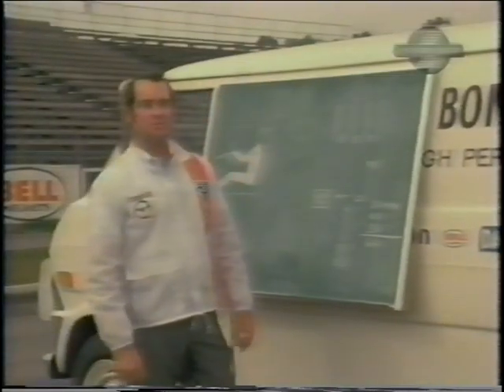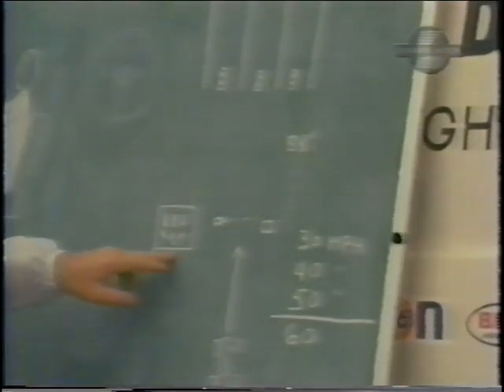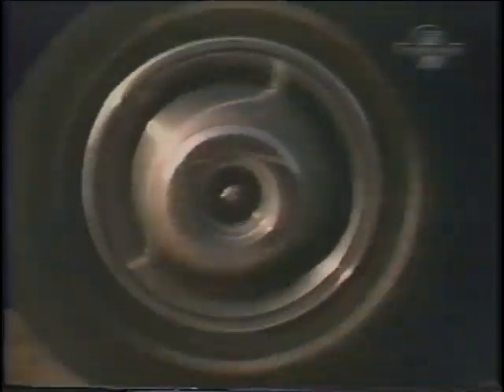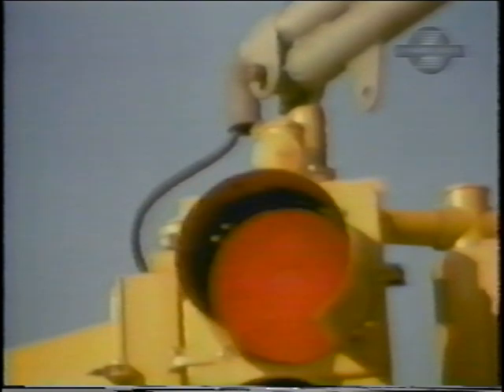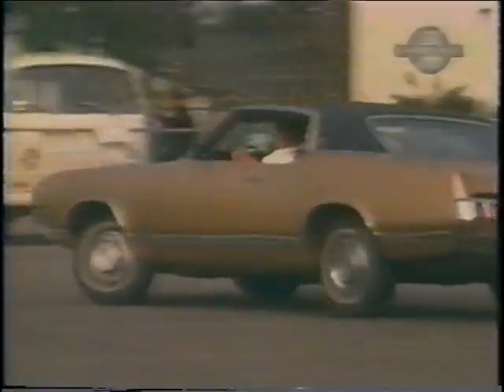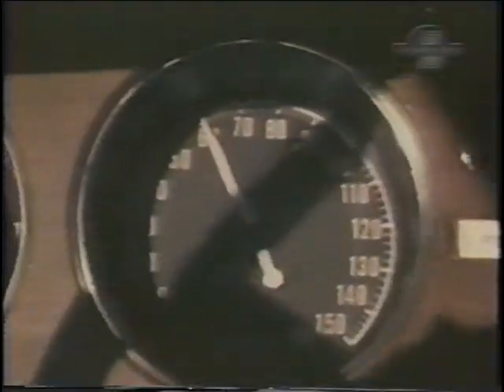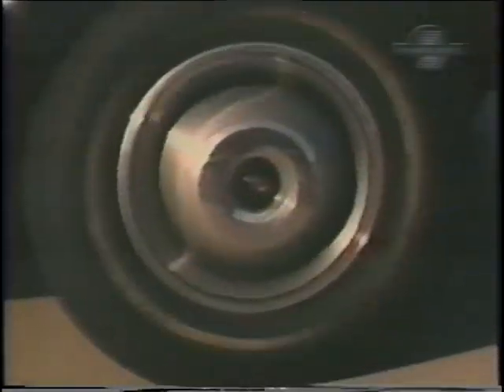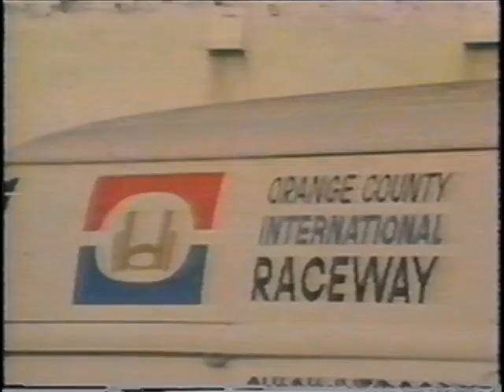1970 Highway safety w James Garner in an Oldsmobile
1970 Highway safety w James Garner in 1970 Cutlass Supreme.